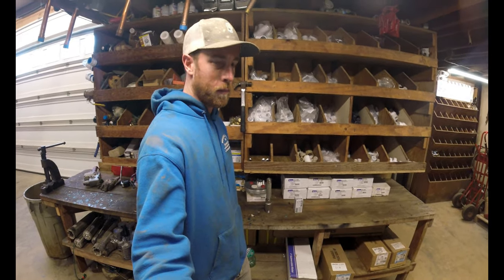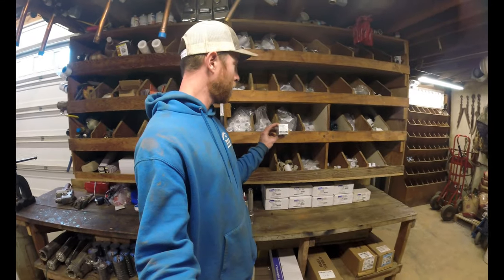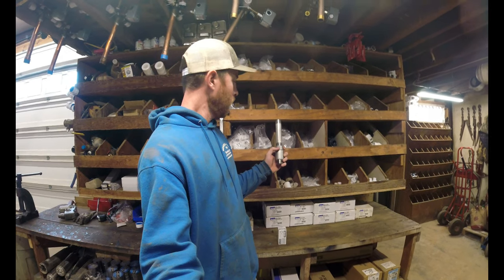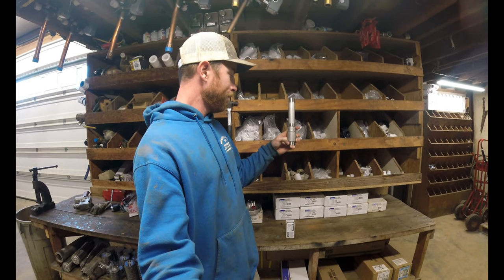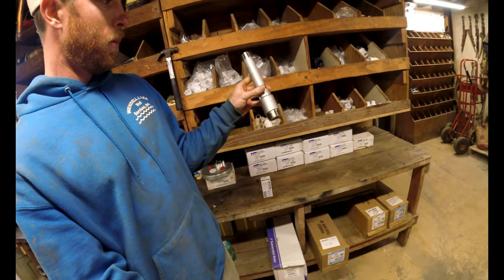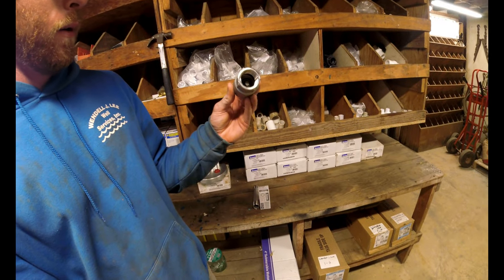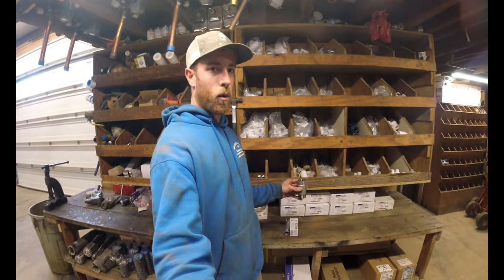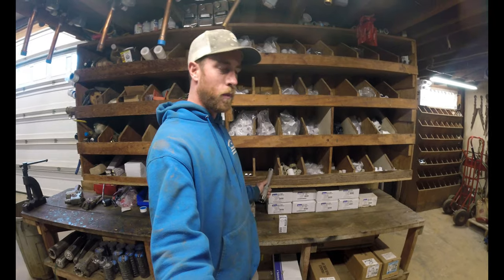Check Valves for Well Pumps: How Does it Work and Why they are Important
I have a brief discussion about check valves: what they are, how they work, and why they MUST be installed on a well pump. Most small residential well pumps come with one installed already, but you don't want to rely on this as the only check valve. Also, do not use a SWING check valve on a well pump system either.